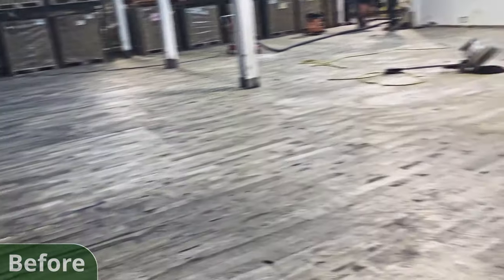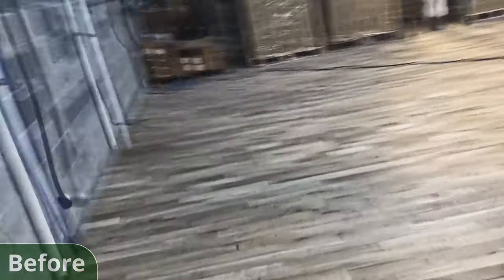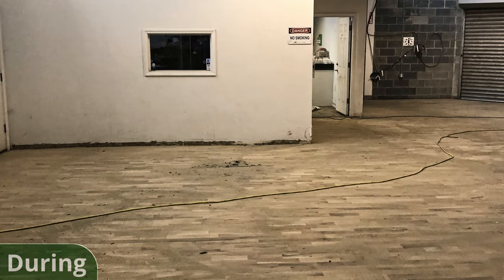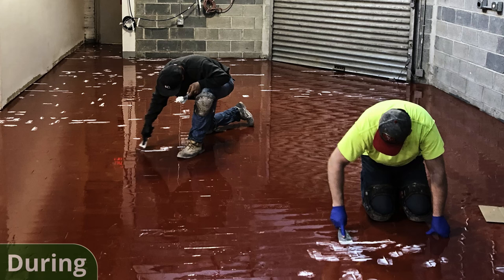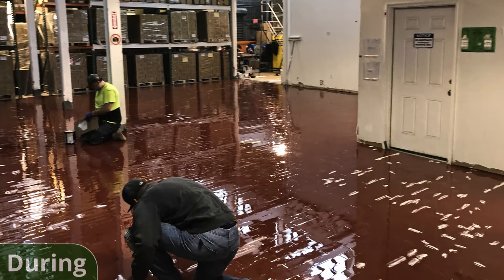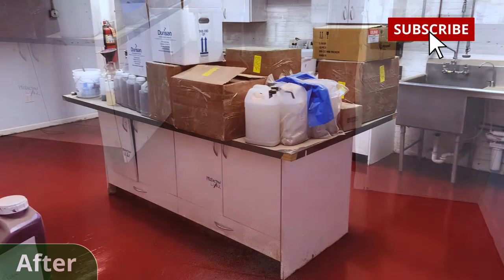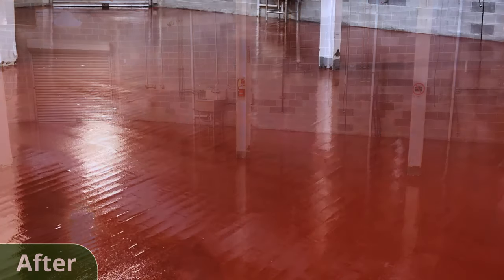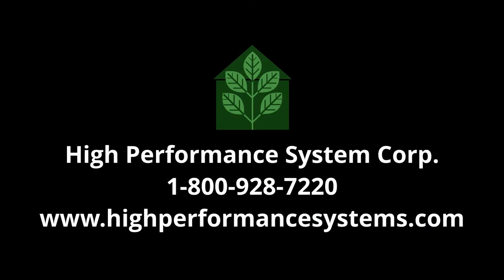How to Install Commercial Epoxy Flooring on Wood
Hi there, in today's video, we're going to show you step-by-step how to install commercial epoxy flooring on wood. If you're looking for a durable and long-lasting flooring solution, then epoxy is the way to go! Epoxy is a type of resin that creates a tough and hard-wearing surface that is perfect for high-traffic areas. In this video, we'll walk you through all the necessary tools, materials, and techniques you'll need to get the job done right. So, let's get started!

First, let's talk about the tools you'll need. You'll need a floor sander, an orbital sander, a vacuum cleaner, a paint roller, and a paintbrush. It's important to make sure your wood floor is clean and free of any debris, so use the vacuum cleaner to clean up any sawdust or dirt. Then, use the floor sander to sand down the surface of the wood floor. This will ensure that the epoxy has a smooth surface to adhere to.

Next, mix the epoxy according to the manufacturer's instructions. Then, use the paint roller to apply a thin, even layer of epoxy to the surface of the floor. Make sure you work quickly, as epoxy dries fast. Once the first layer of epoxy is dry, use the orbital sander to sand it down to create a smooth surface. Repeat this process until you have applied three to four layers of epoxy.

And there you have it! That's all there is to installing commercial epoxy flooring on wood. With a little patience and some elbow grease, you can have a durable and long-lasting floor that will stand up to even the busiest foot traffic.